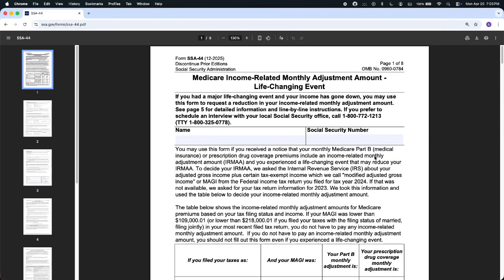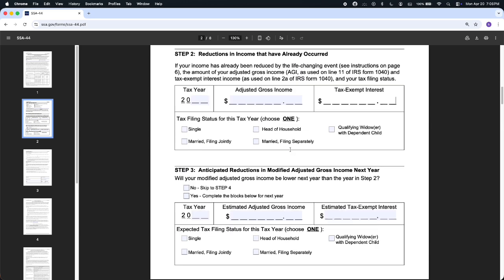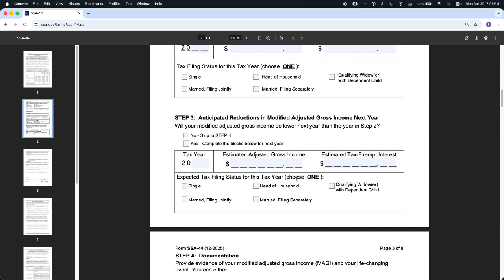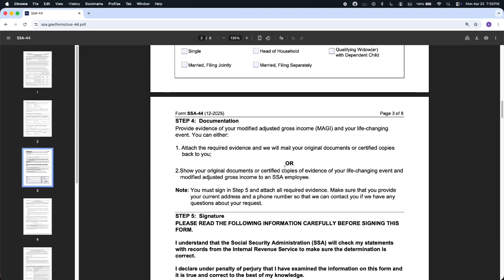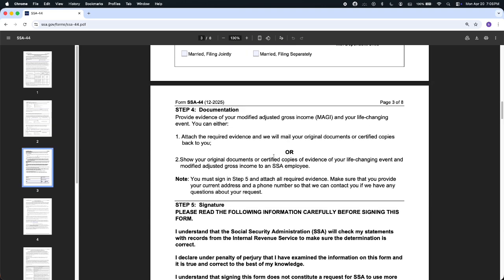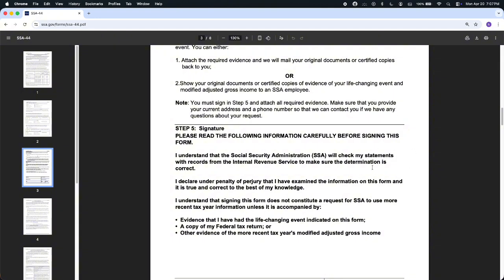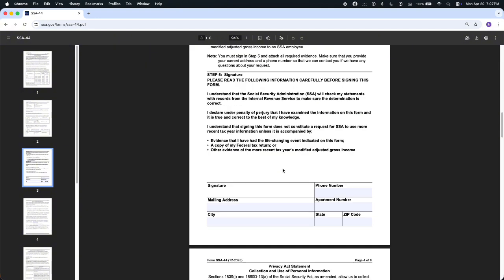HOW TO COMPLETE FORM SSA-44 (IMRAA FORM) - MEDICARE INCOME APPEAL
Need to complete Form SSA-44 (IRMAA – Medicare Income-Related Monthly Adjustment Amount appeal)? 🧾 In this video, I’ll show you how to fill out Form SSA-44 step by step, including how to request a reduction in your Medicare premiums due to a life-changing event.

This complete guide is perfect for Medicare beneficiaries who want to appeal higher premiums based on income changes.

In this video, you’ll learn:

How to fill out Form SSA-44 step by step
What SSA-44 (IRMAA appeal) is used for
What counts as a life-changing event
How to report income changes correctly
How to complete each section of SSA-44
Documents required for IRMAA appeal
How to submit Form SSA-44
Common mistakes when filing SSA-44

This updated tutorial helps you correctly complete Form SSA-44 and submit your Medicare income appeal.